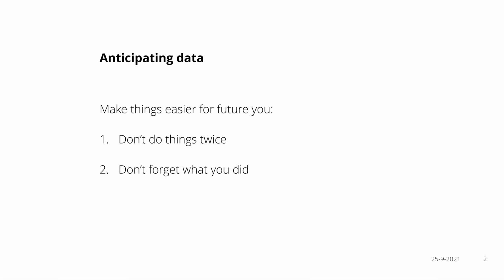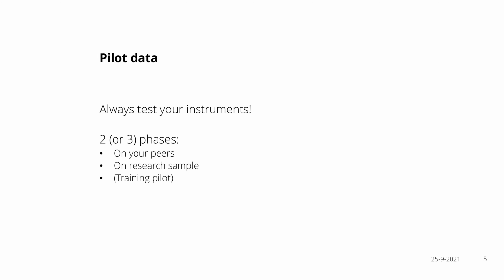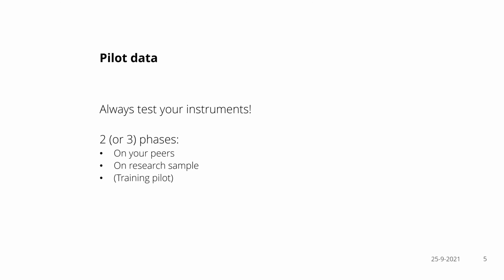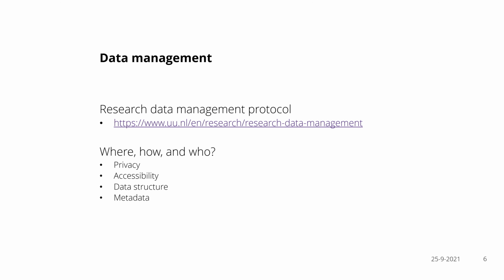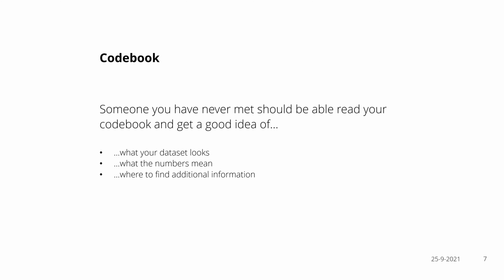Kennisclip 5.1: Anticipating your data to prevent future regrets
Esther Bernasco explains how thinking ahead can prevent future regrets when it comes to data collection. This Kennisclip is part of the CAS Course Data Collection, Week 5: Anticipation on data.